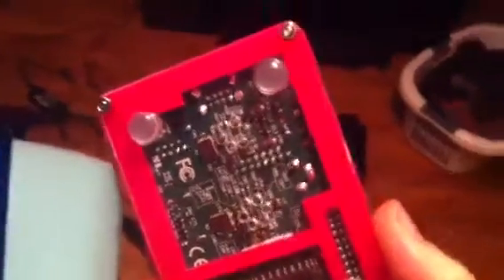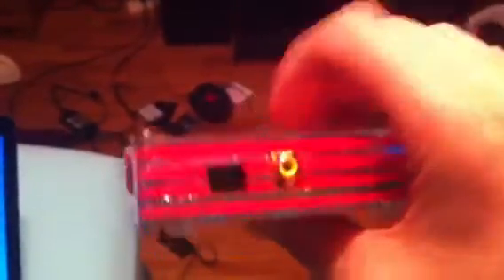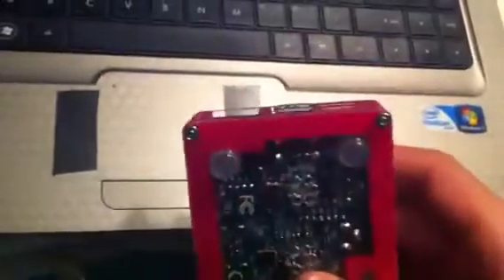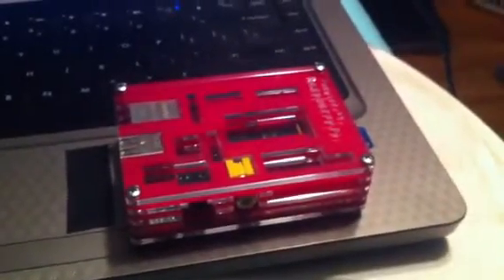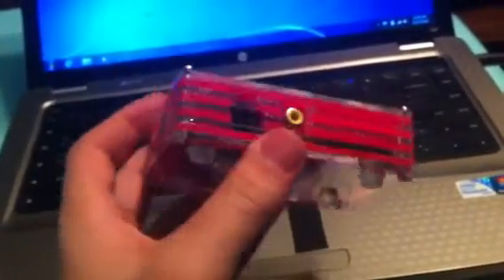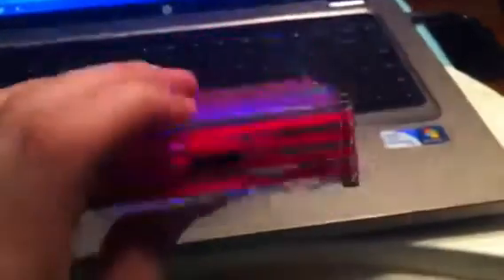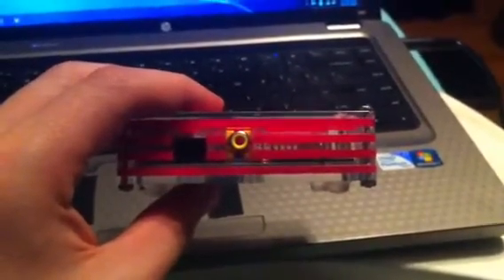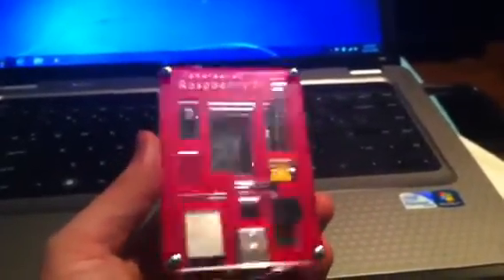Pi Works Raspberry Slice Case pt2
Raspberry Pi B in the RaspberrySlice case